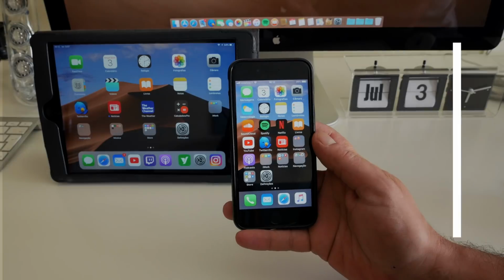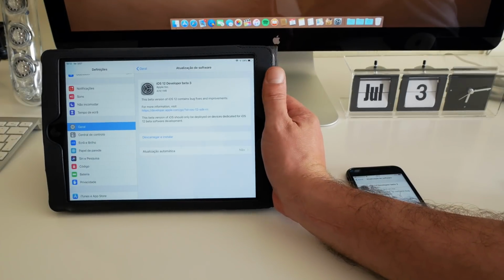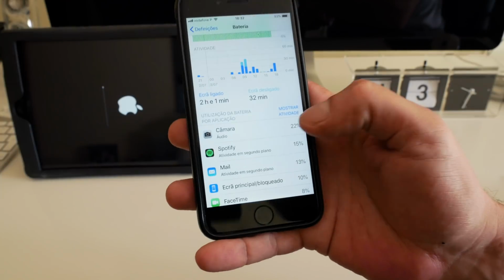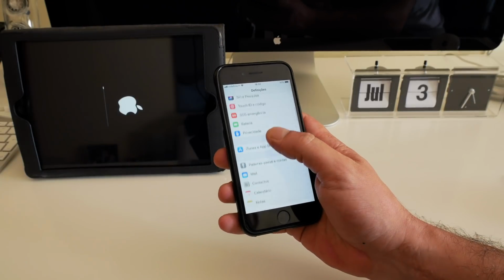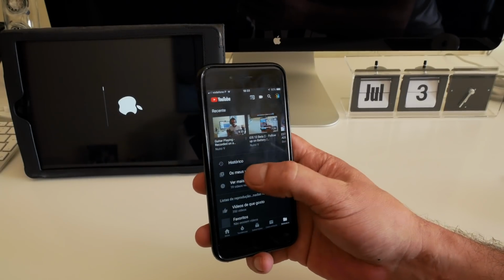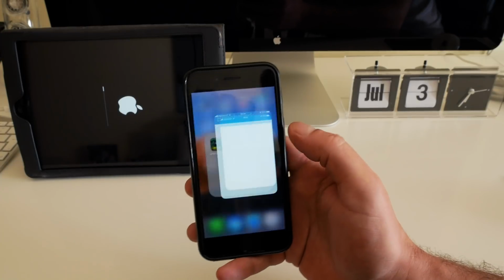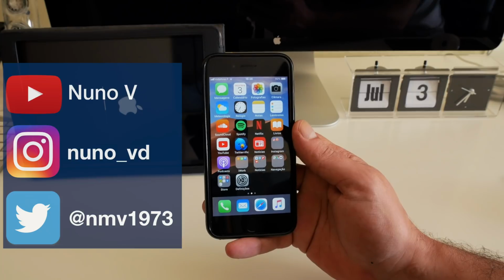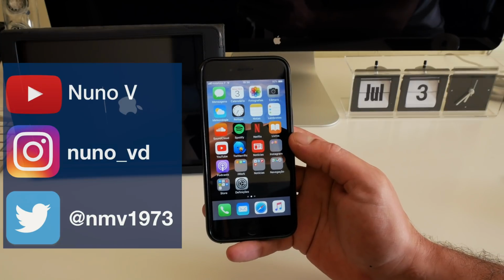iOS 12 Beta 3 - First Look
Hope you Like this content.